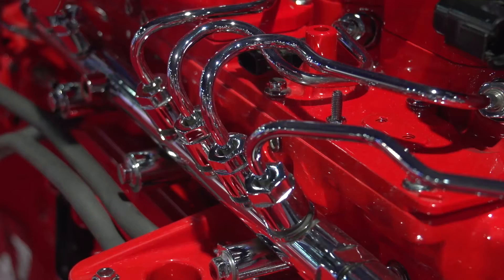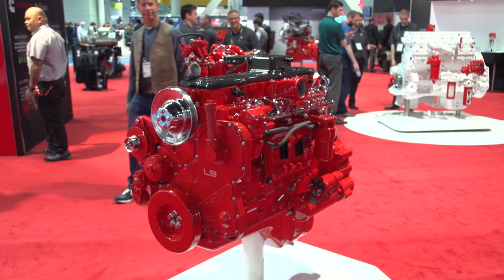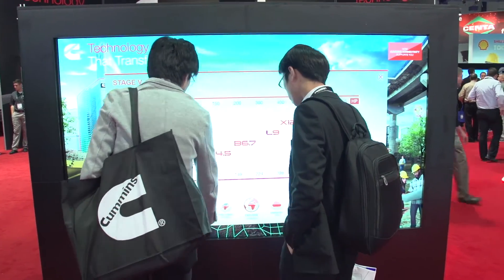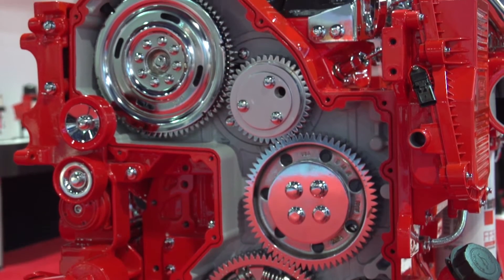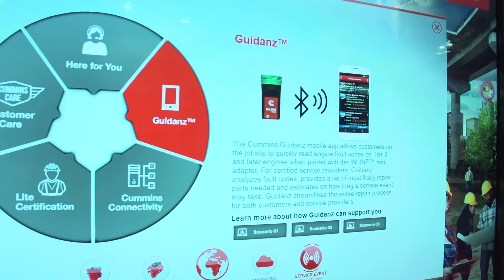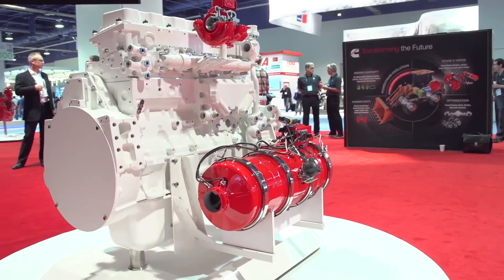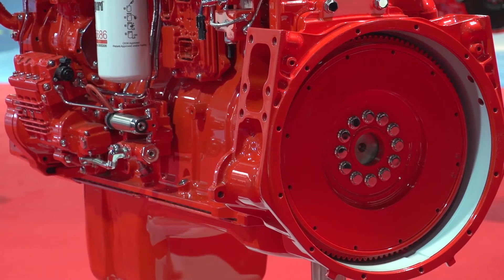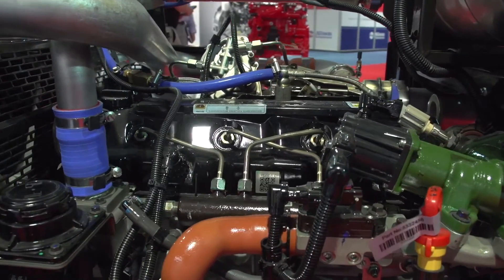Cummins looks to the future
Engine maker talks technology, the possibilities of renewables - and the benefit of using its new Guidanz app